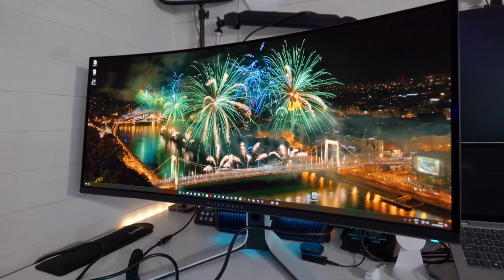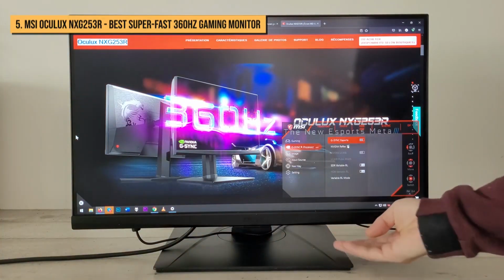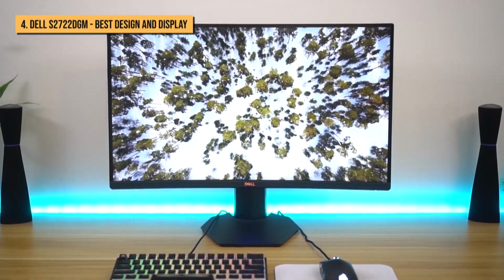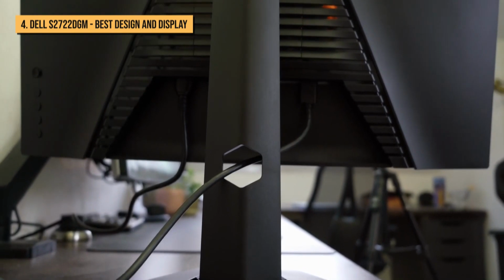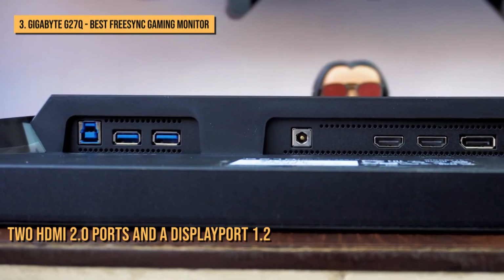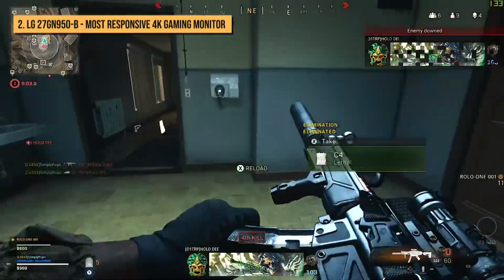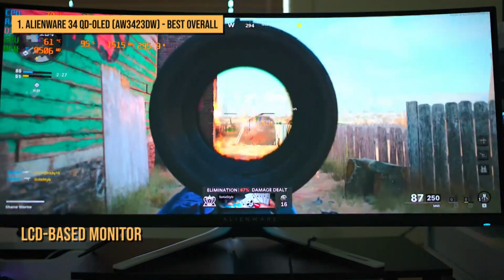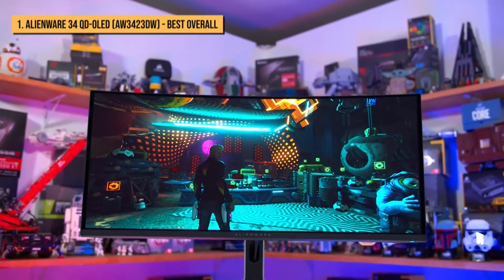Best Gaming Monitors - The Top 5 YOU Should Consider Buying!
▶ Links to the TOP 5 BEST gaming monitors listed in this video:
5. MSI OCULUX NXG253R ➜
4. DELL S2722DGM ➜
3. GIGABYTE G27Q ➜
2. LG 27GN950-B ➜
1. ALIENWARE 34 QD-OLED ➜

Today, we're going to look at the top 5 best gaming monitors you must check before buying. This list is based on research and parameters like features, performance, design, price, customer reviews and of course our personal opinion.  So Whether you're looking for a 4K gaming monitor for the sharpest picture or a 240Hz gaming monitor for the smoothest experience, in this video you'll find The monitor that fits your exact style of gaming and loaded with all the latest technology you could want.